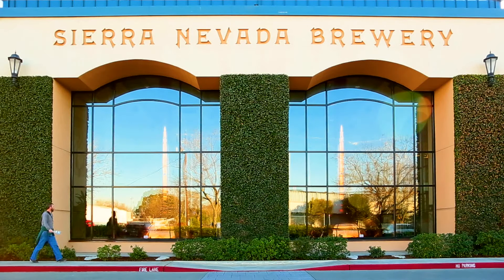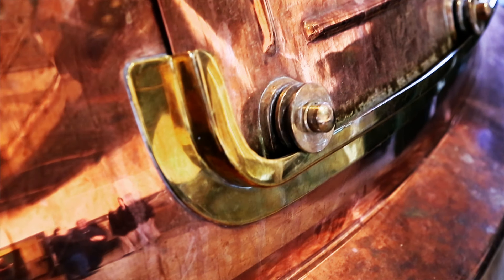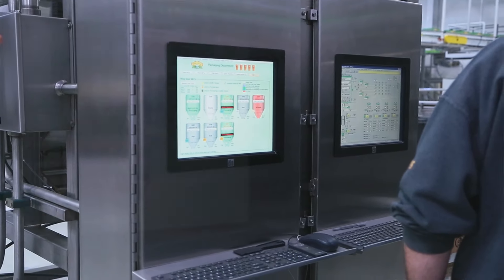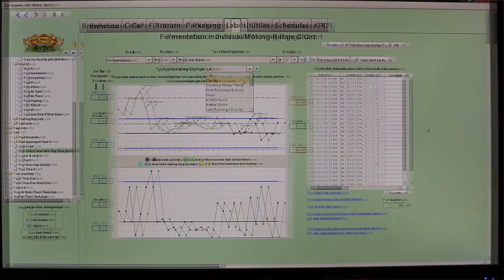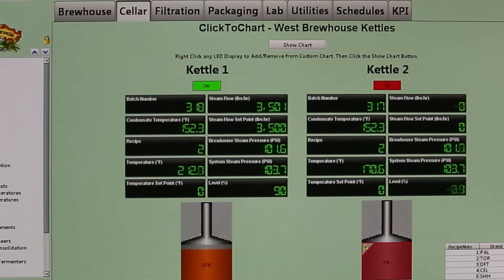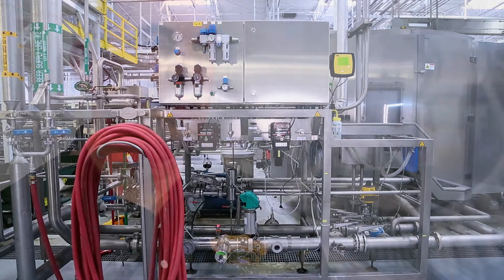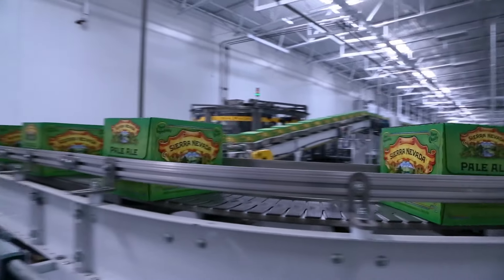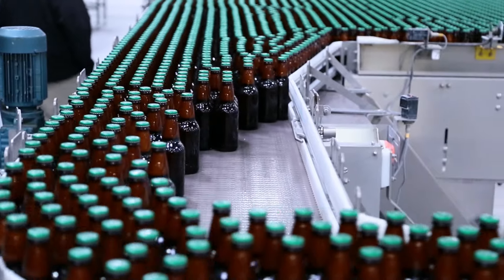Sierra Nevada - Inductive Automation Case Study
"Prior to Ignition, data was communicated through whiteboards throughout the plant. Now with Ignition, we can communicate with a click of the mouse, from one area of the brewery to another area of the brewery, without somebody walking around the plant."

Jonathan Swisher, Sierra Nevada Brewing Co.